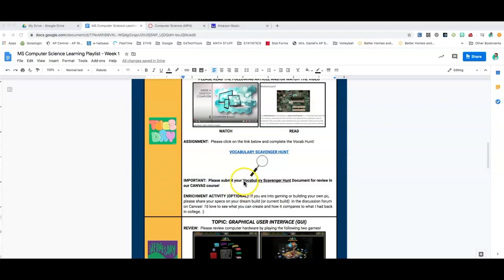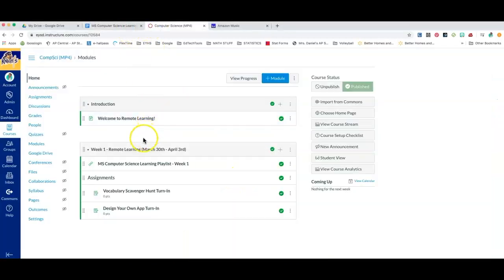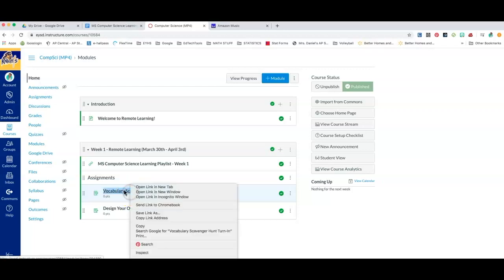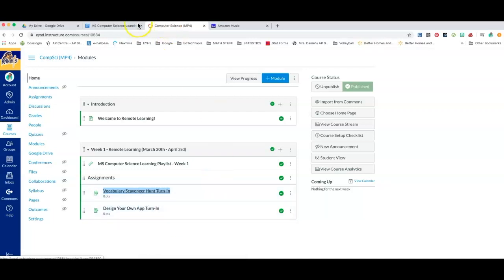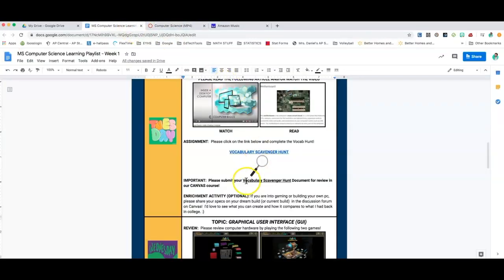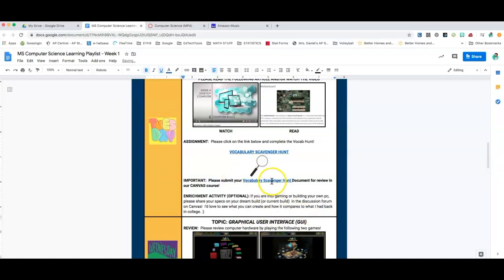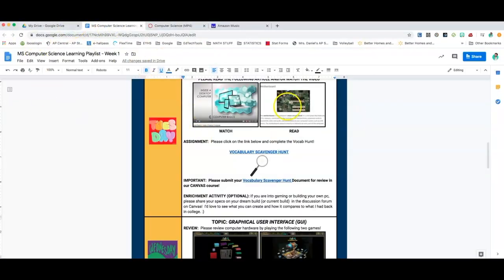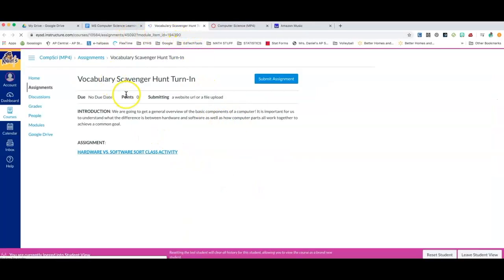Remote Teaching Tip - How to link directly to a Canvas Assignment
In this video, I walk you through a quick tutorial on how to link directly to an assignment in the Canvas LMS from your remote learning playlist.  This will allow students to go directly to an assignment to turn it in rather than trying to sort out everything on their own.